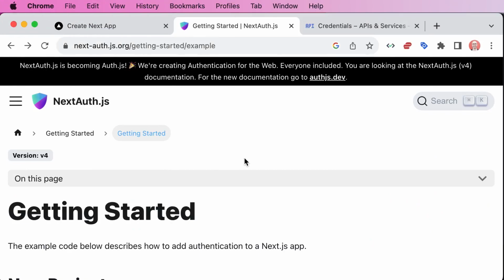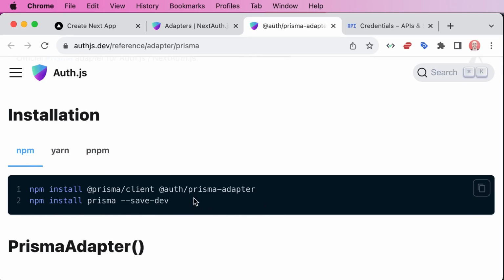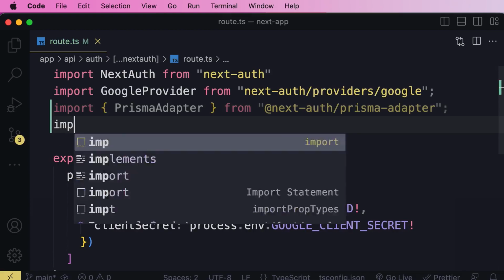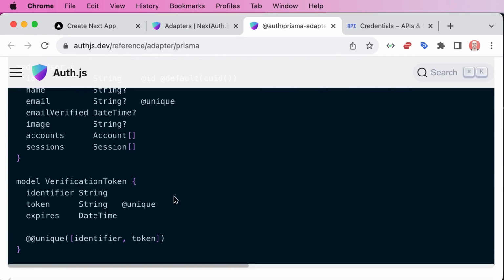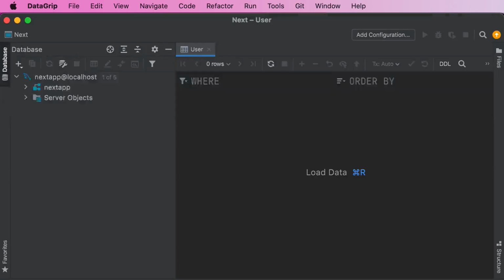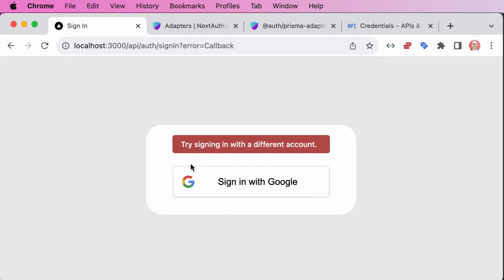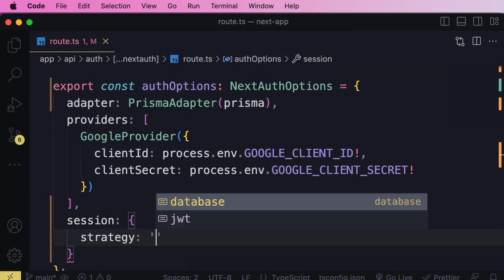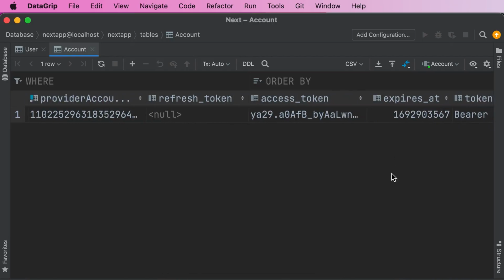6.9 Database Adapters | Mastering Next. Js 13 with TypeScript